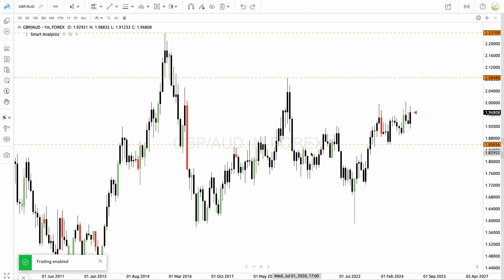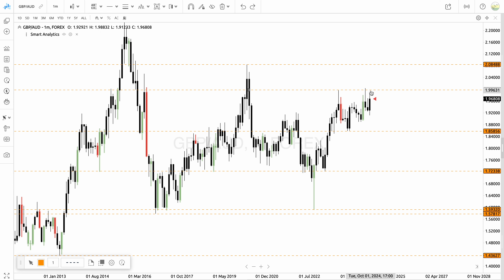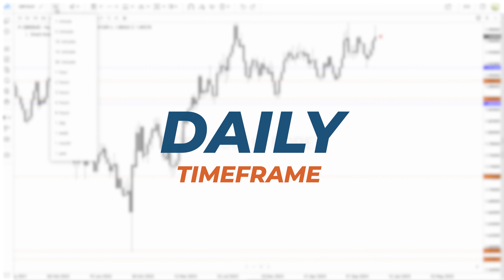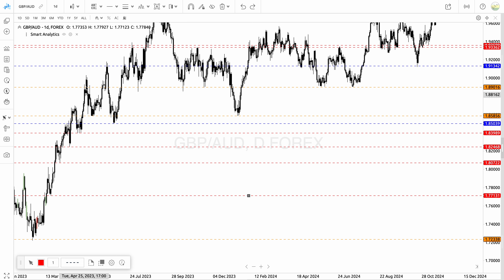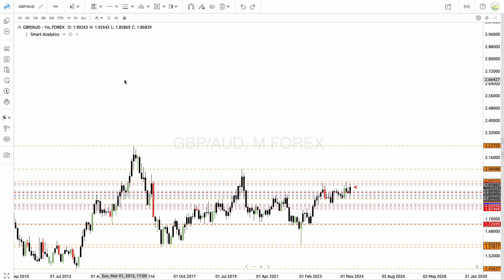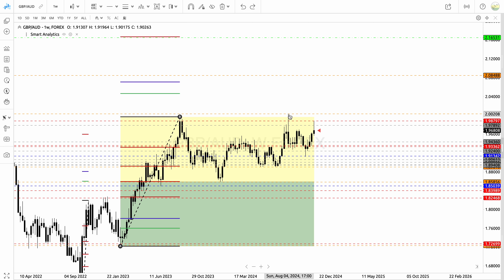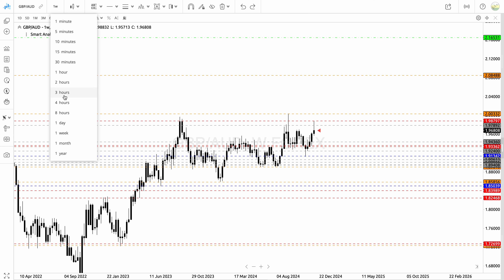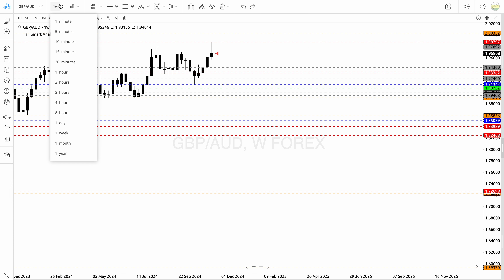How to Find 100+ Pip Trades Using Multiple Timeframe Analysis